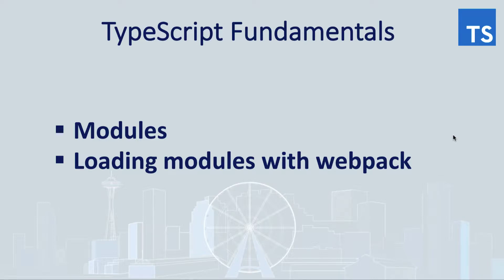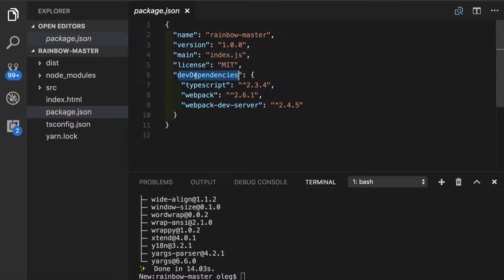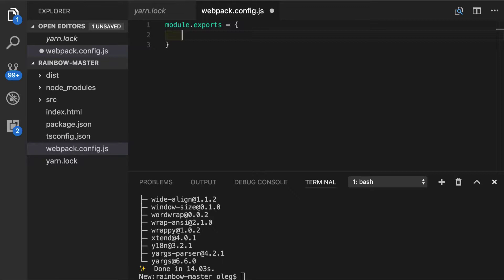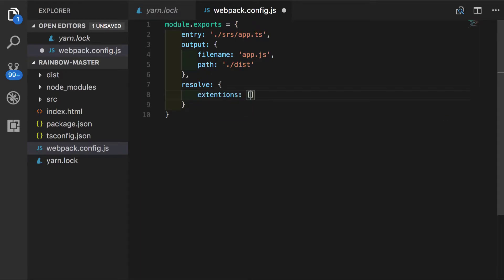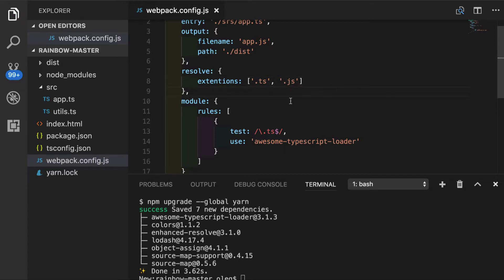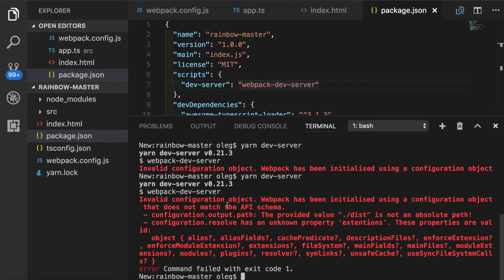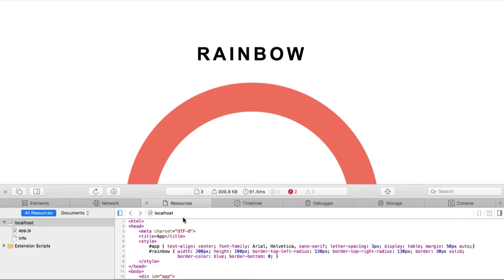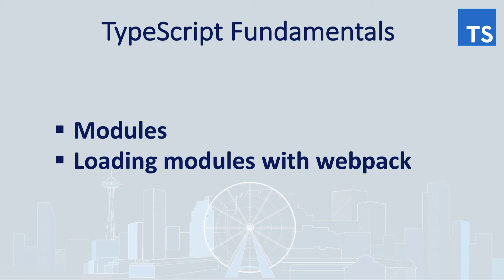TypeScript tutorial: Modules and webpak Part 2